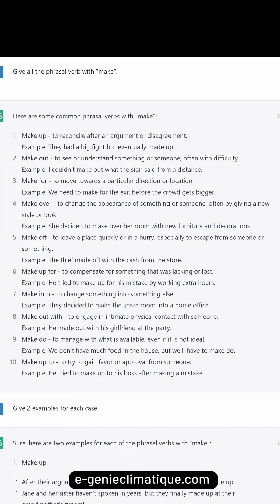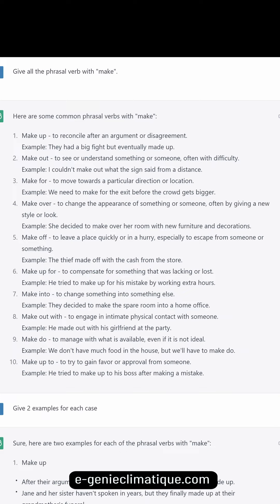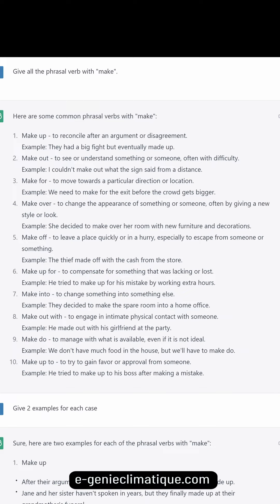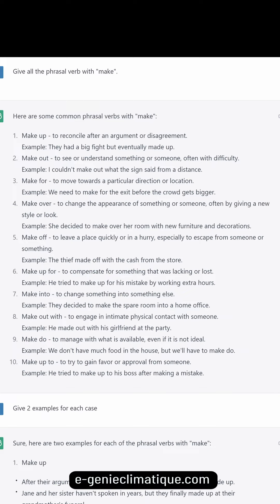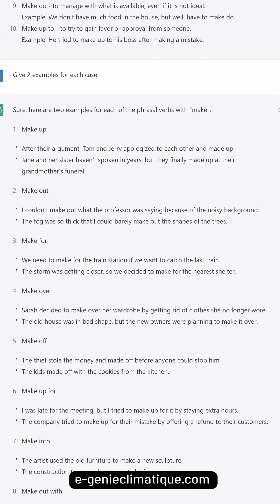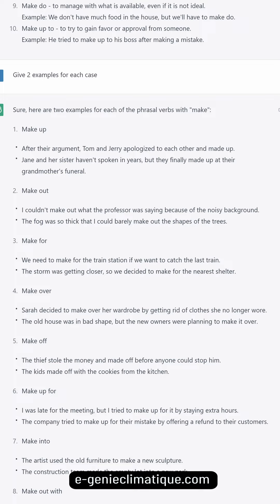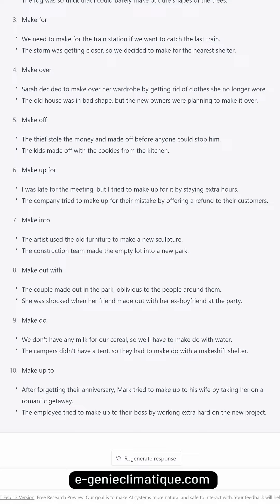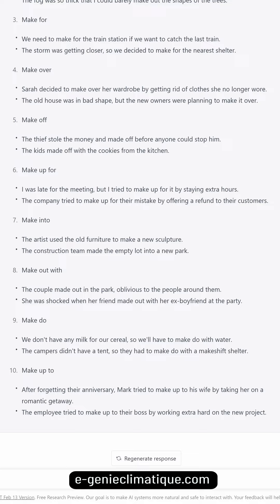Eng42-Give all the phrasal verb with "make"